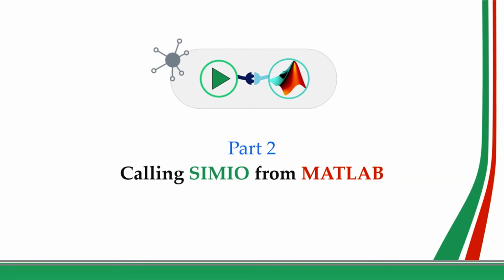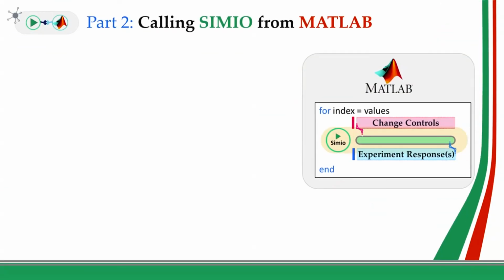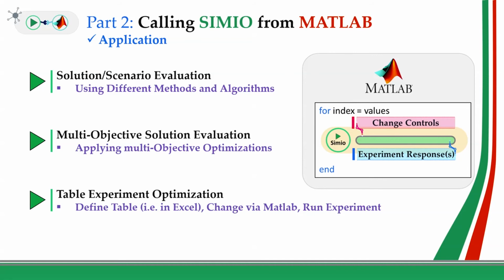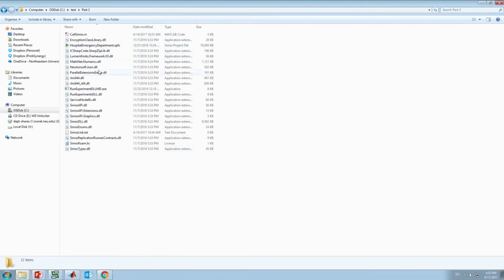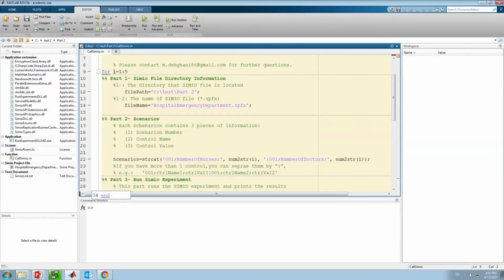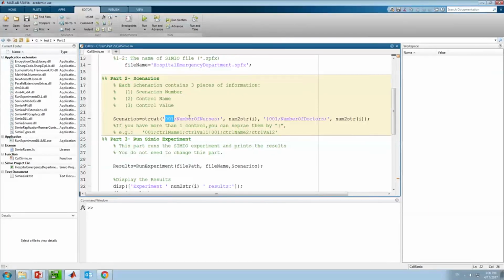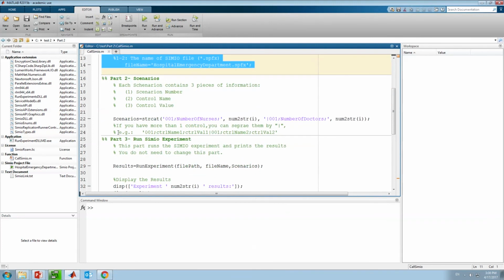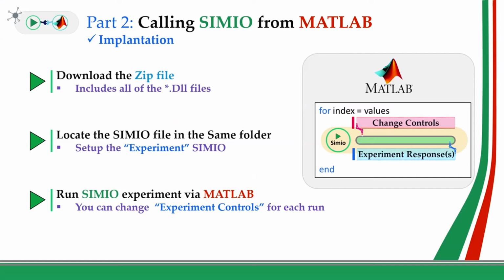Calling Simio from MATLAB - Part 2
This video shows you how to call run a SIMIO experiments directly from MATLAB.